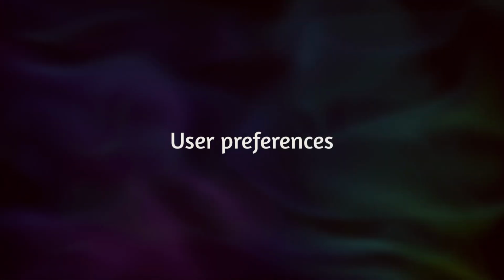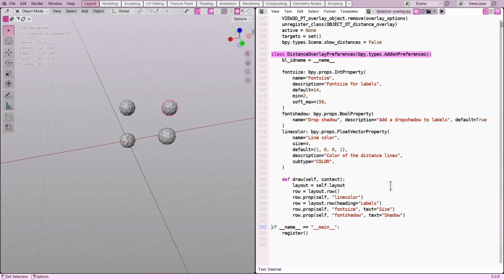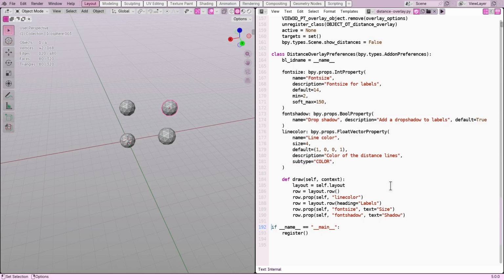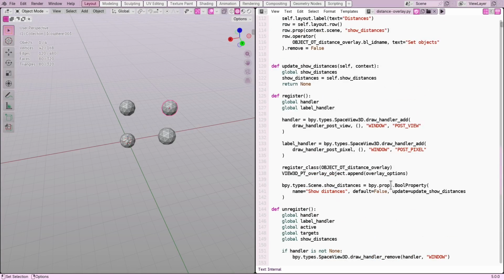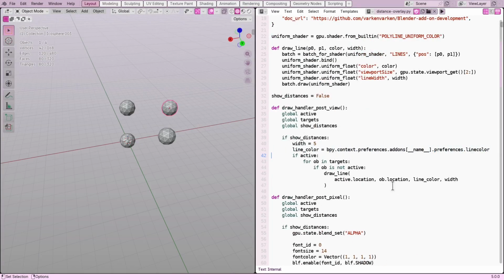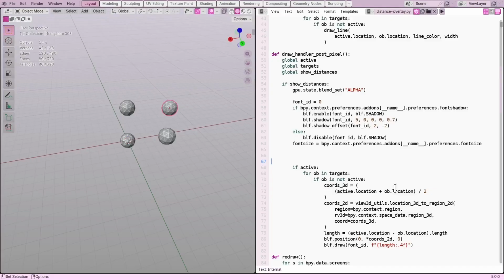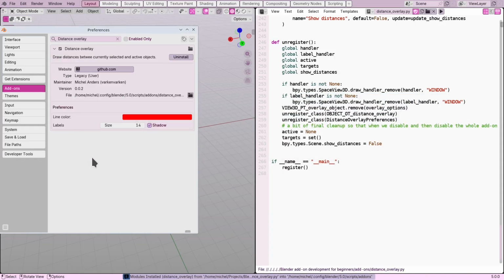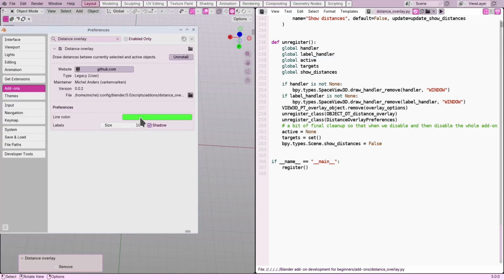Overlays and preferences - User preferences [Module: Overlays and preferences, video 3 of 4]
In this video will enhance the add-on by adding user preferences.

0:00 Start
0:25 Intro
0:45  Code: AddonPreferences
1:24 Code: draw method
1:48 Code: registering the class
1:57 Code: using the preferences
2:46 Demo
3:43 What's next
4:05 Outro
4:18 End

## suggestions

## code

## links

## credits